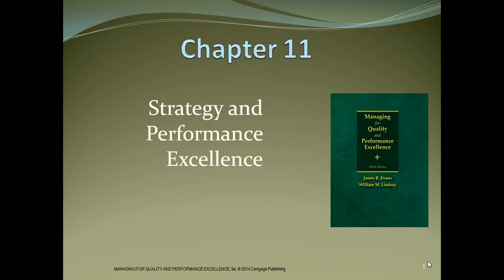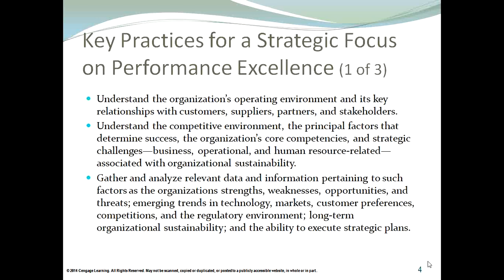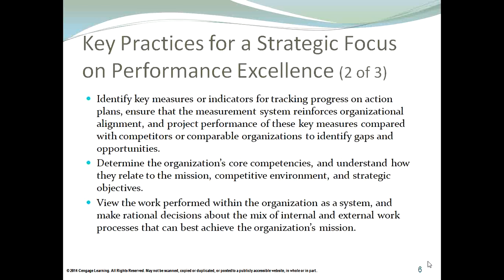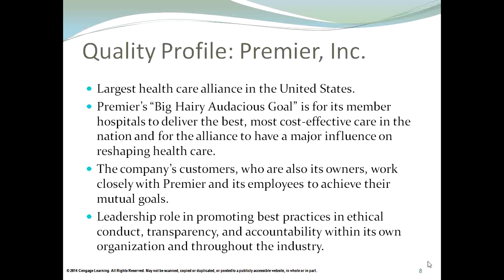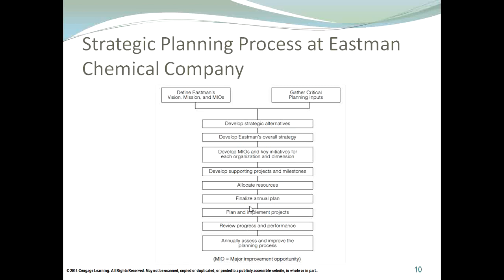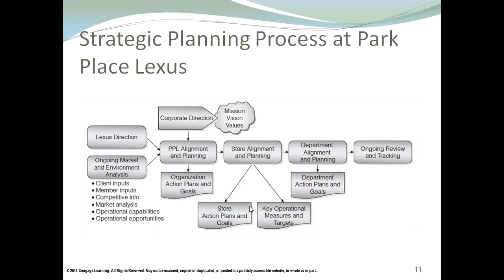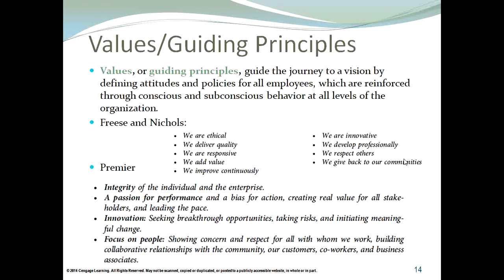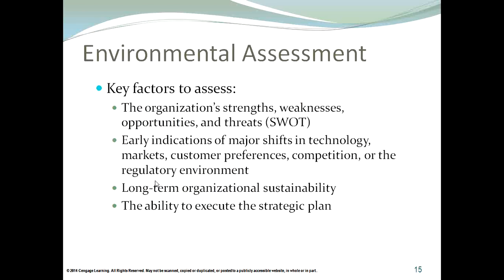CHAP 11 Strategy and Performance Excellence_1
Strategy and Performance Excellence